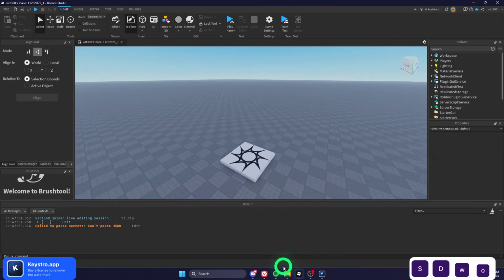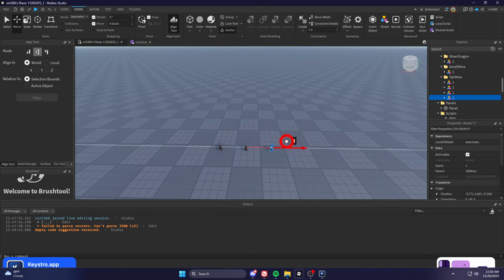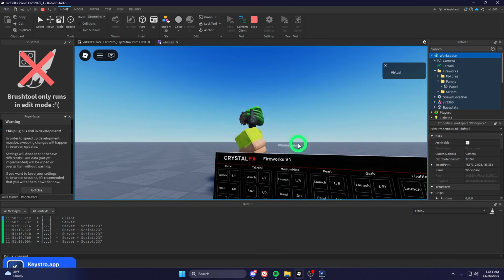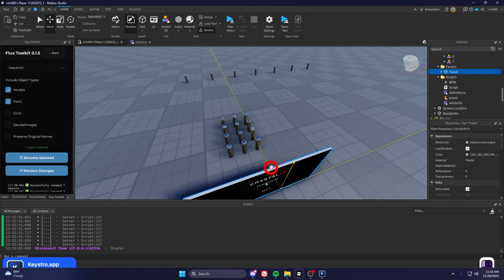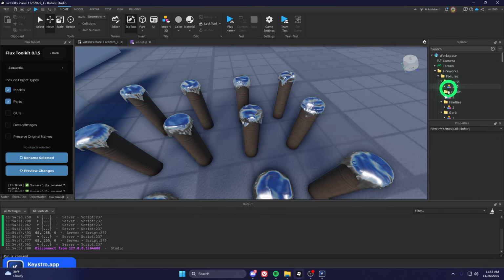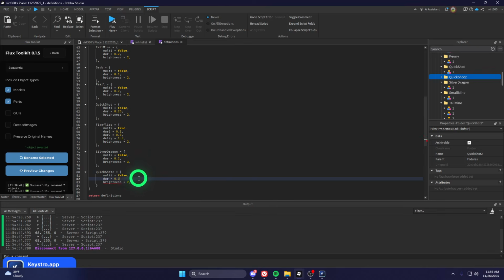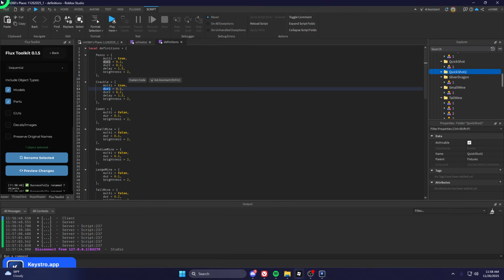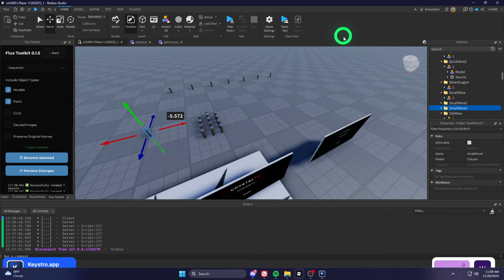crystal fireworks tutorial :3